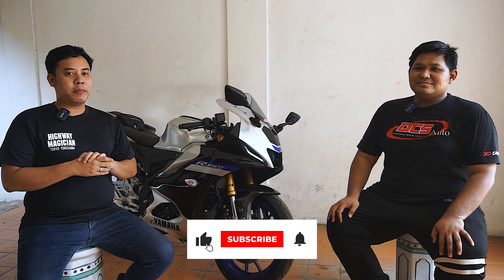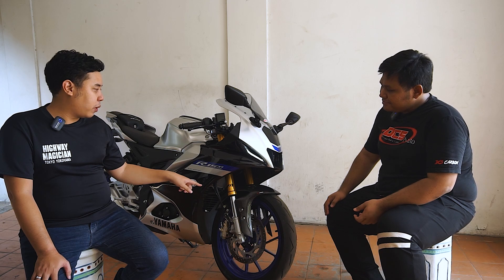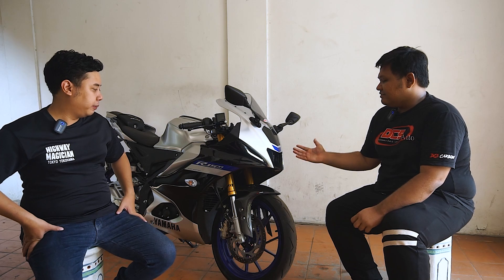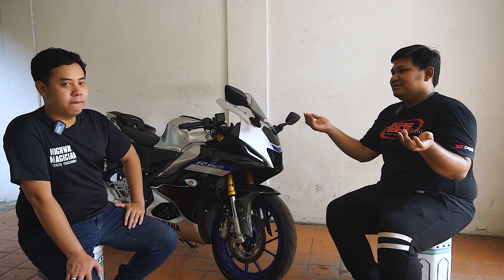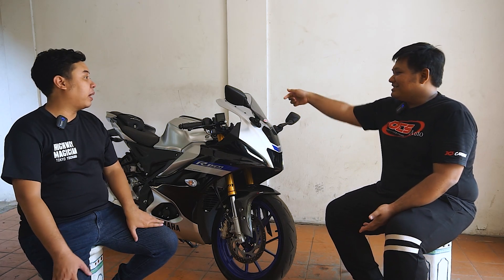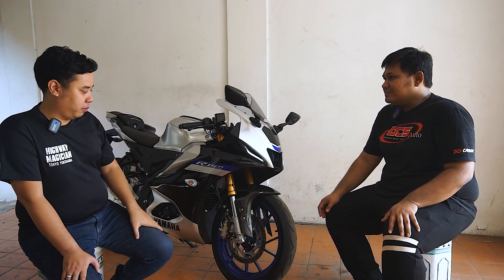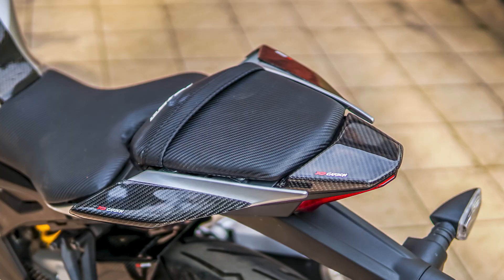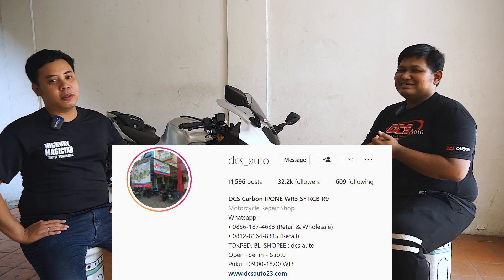Carbonin Yamaha R15-M Budget 2Jt-an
Halo sobat RoadRide !

Nah akhirnya Yamaha R15-M kita sudah di pasangin carbon sih sob ! , buat kalian yang penasaran berapa aja biaya carbon yang kita pasang. Di sini kita bicara biaya modif dan seluk beluk tentang per-carbonan duniawi nih dengan mas Septian , owner dari DCS Carbon.

Kepoin instagramnya di @dcs_auto dan @dcs_carbon yaa